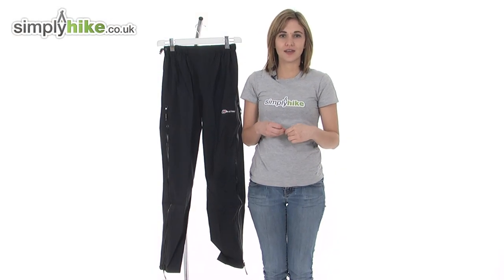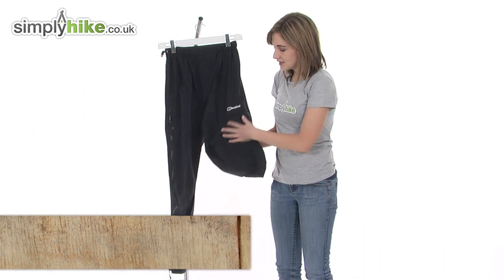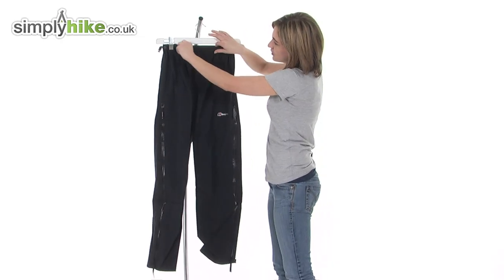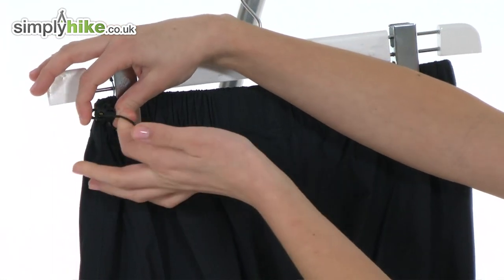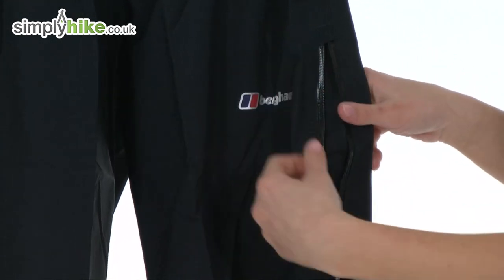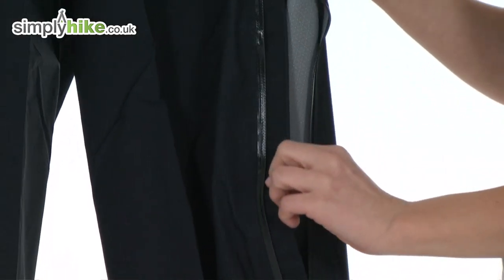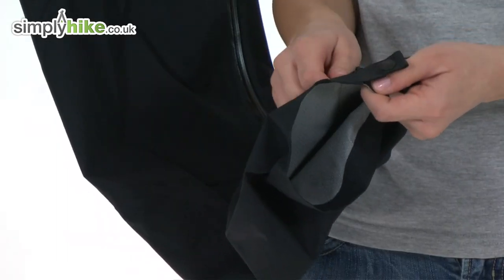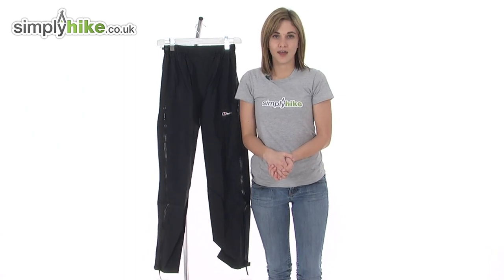Berghaus Mens AQ 2.5 Waterproof Pant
These Berghaus Mens AQ 2.5 Pants are lightweight, waterproof pants made from Berghaus' special, breathable AQ 2.5 material.  They are perfect for a day out hiking or even on a longer trek as they pack down neatly into a backpack and are full of functional features such as a comfortable elasticated waist band and three quarter length side zips for ventilation to cool you down on those difficult trails.